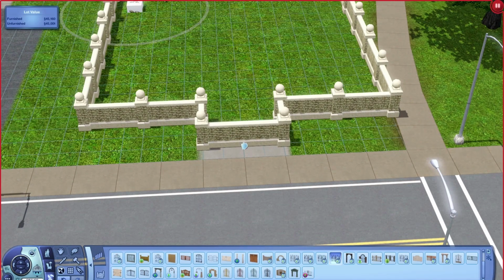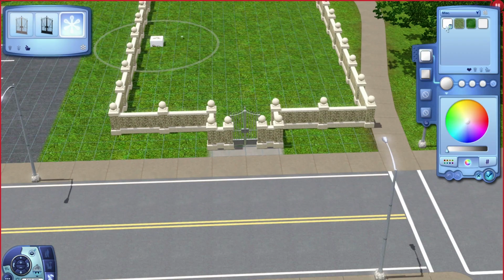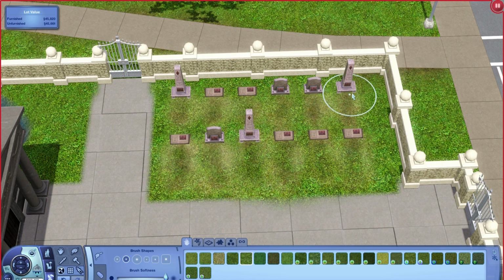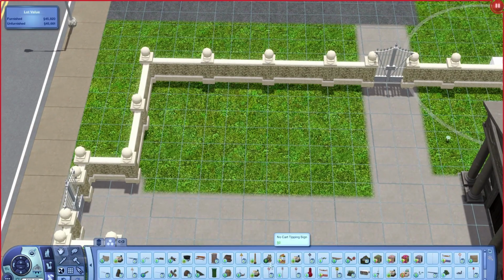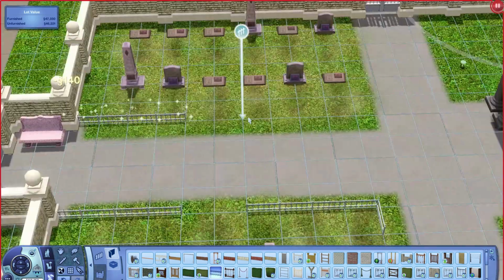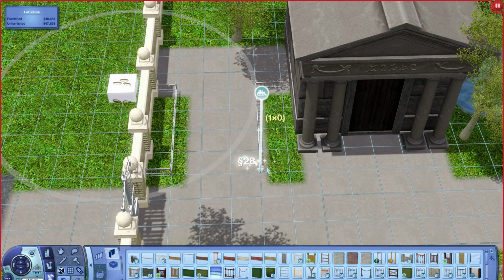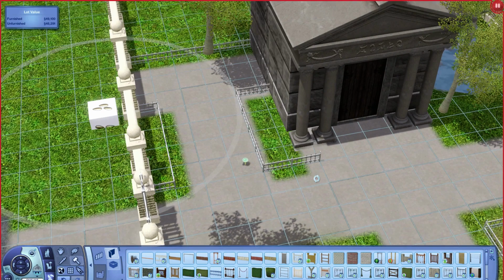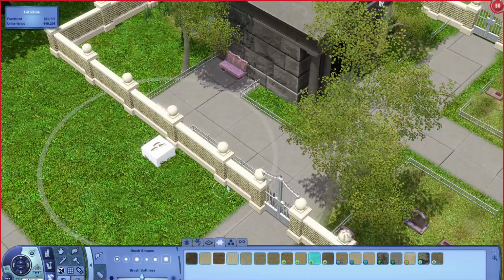Sims 3: Mystic Cemetery~Speed Build